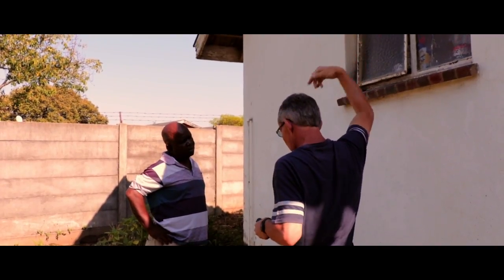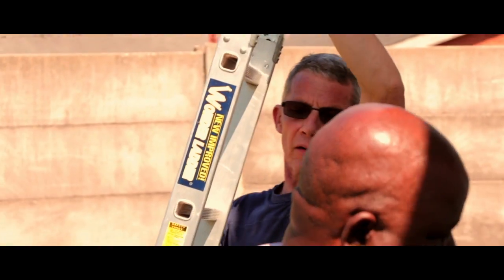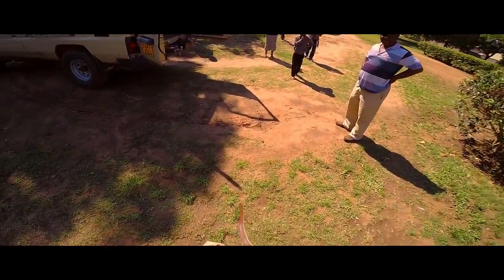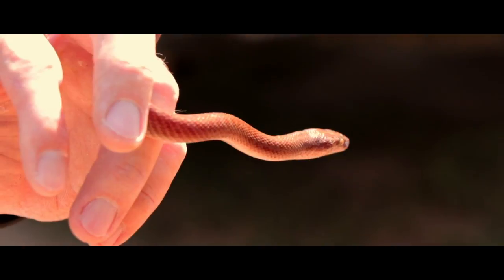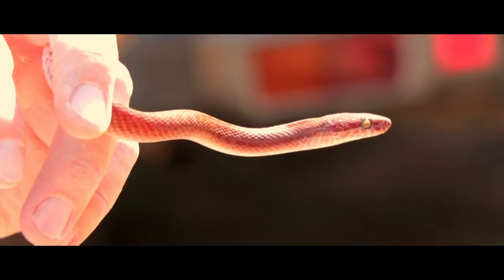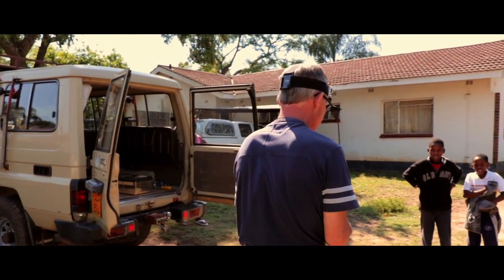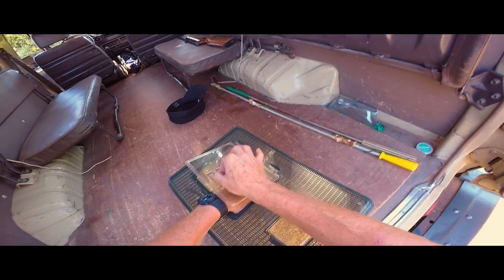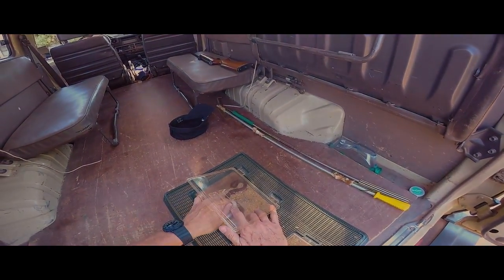Snake Callout 06 -11 - 2016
Mike Hitschmann, Co-founder of the ZENWE Trust, was called to catch a snake last Sunday at someone's house in Greenside.

He has been rescuing snakes for many years here in Mutare and has always done this at his own cost and at all hours of the day.

We have put together this video to share the good work he does as well as educate people a bit about snakes and their behaviour.

Thank you to Joseph and his family for allowing us to film on his property.

to learn more about Mike Hitschmann and the ZENWE trust's Work in the community.